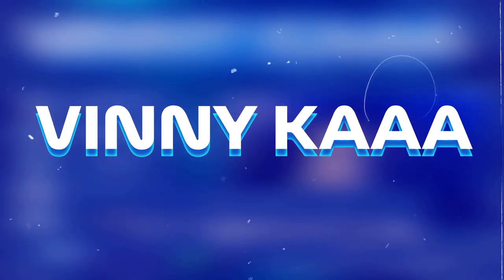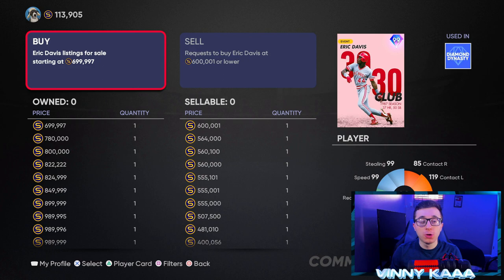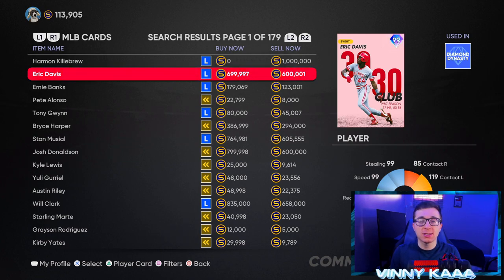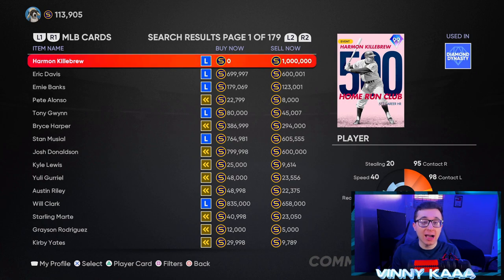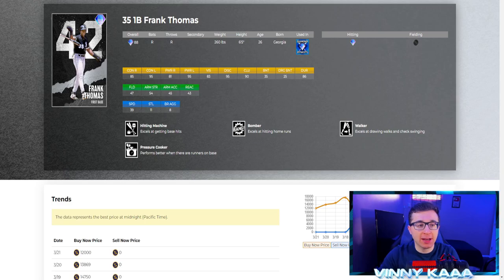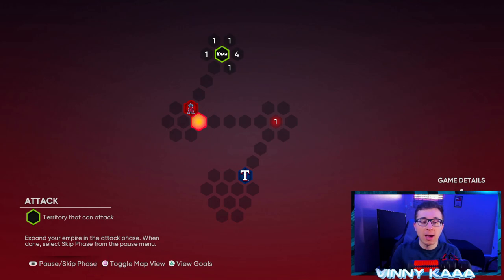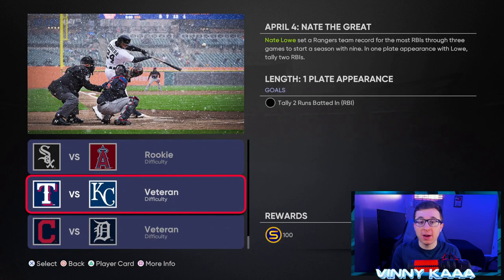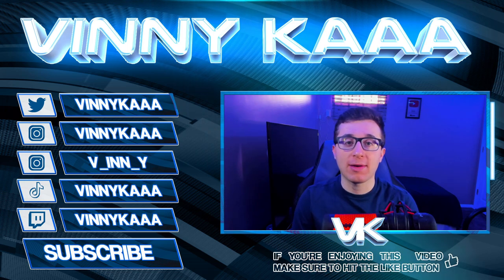Make MILLIONS Of Stubs FAST & SIMPLE IN MLB THE SHOW 22 DIAMOND DYNASTY!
How To Make TONS Of Stubs In MLB The Show 22 Diamond Dynasty